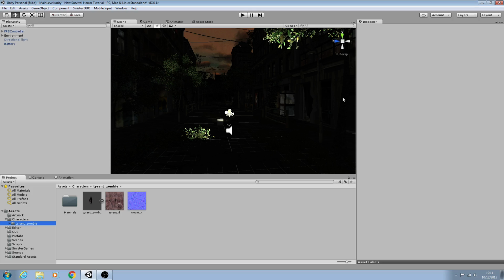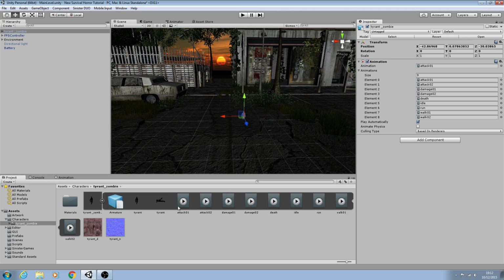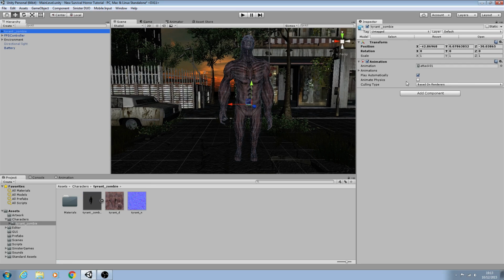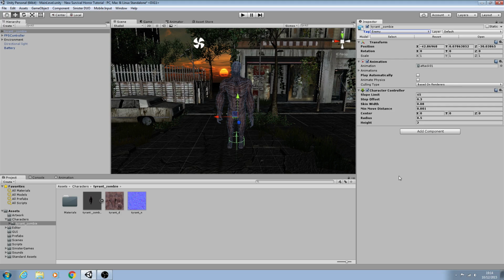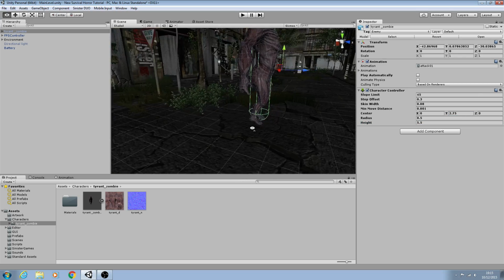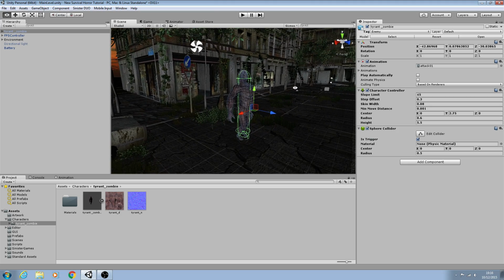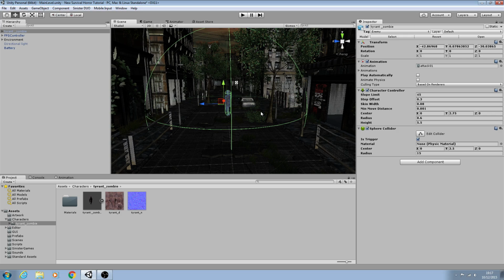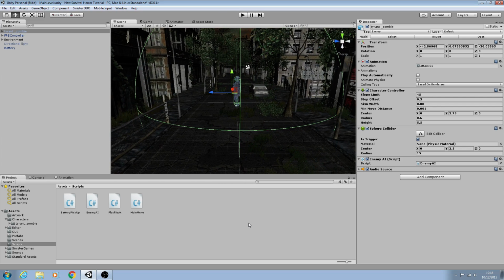Unity3D Survival Horror #24 Enemy GameObject Setup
In this lesson we set up our enemy game object.